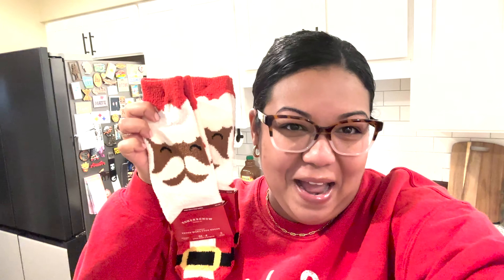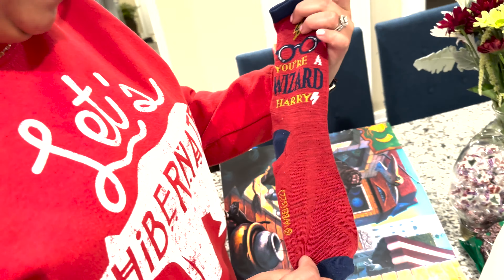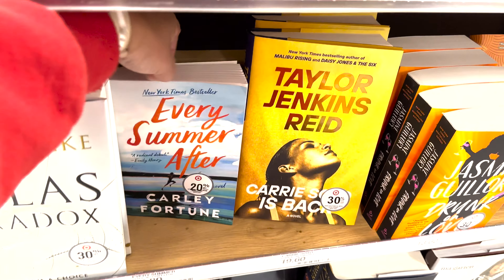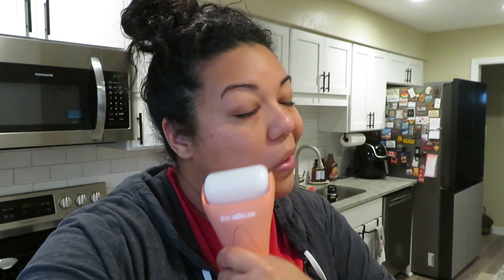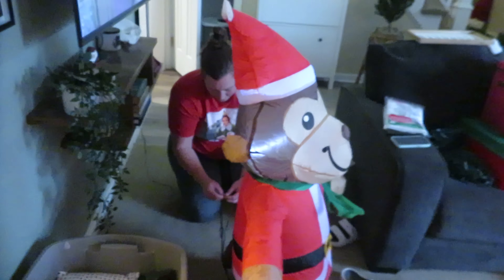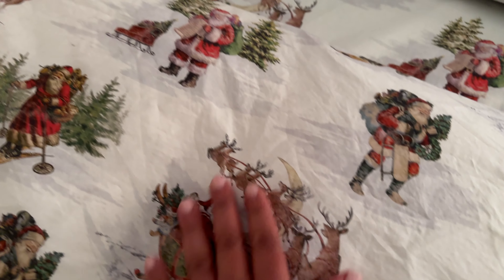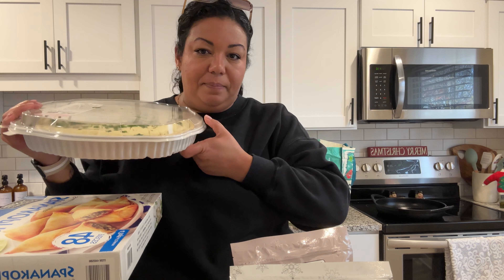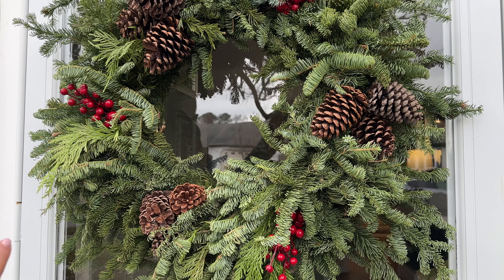It's Vlogmas!! || Obsessed with this Advent || Vlogmas 2022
It's the best month of the yearrrr!